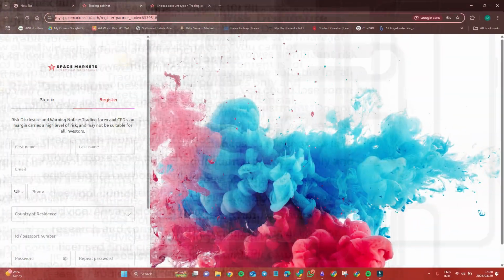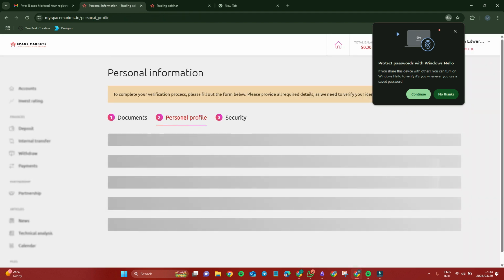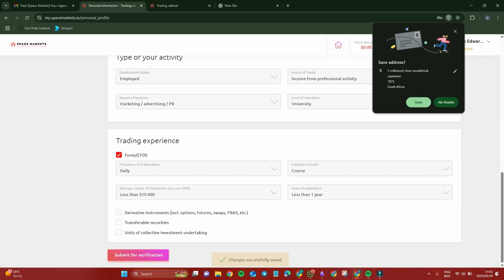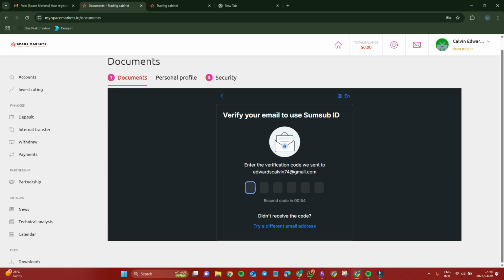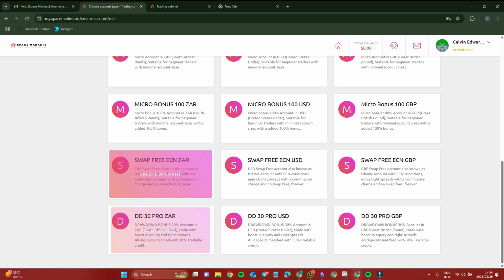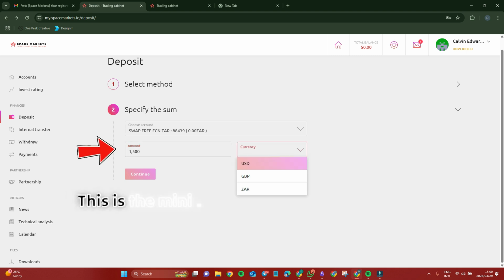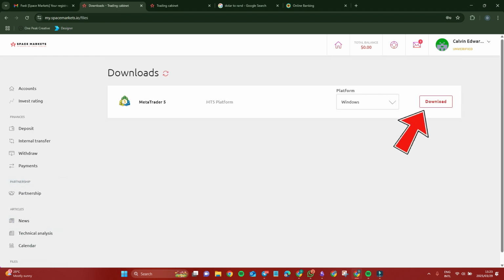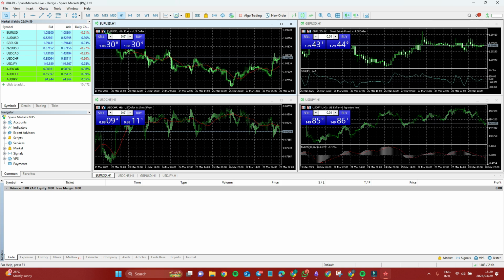How To Create a Live Trading Account with Space Markets 2025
Hey traders, Devon here 👋
If you're serious about getting consistent in your trading and want to join my Forex Weekly sessions, then the first step is registering with a solid broker—and that’s why I recommend Space Markets.

STEP-BY-STEP – Simple Walkthrough
Here’s how to register:
✅ Fill out your info and verify your account
✅ Choose between MT4 or MT5, and select your account type ( ENC for best execution)

It takes just a few minutes and you’ll be ready to go!

WHY I USE SPACE MARKETS
I trust Space Markets because of their:
⚡ Fast execution
💰 Tight spreads
💼 Pro-level trading environment
📲 And solid customer support

This is the kind of broker you need if you’re ready to take your trading seriously:

Once you're set up, you’ll get access to my exclusive Forex Weekly lessons where I break down real trades and show you exactly how to approach the market using proven strategies.

Let’s level up your trading. I’ll see you inside 🧠